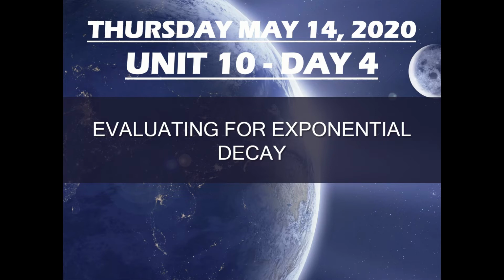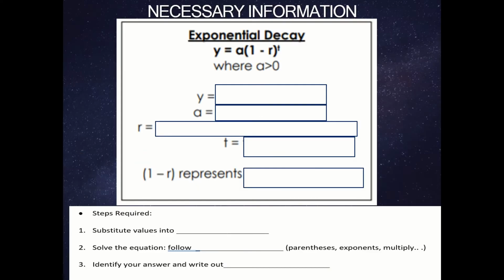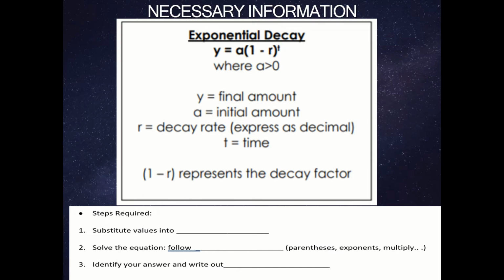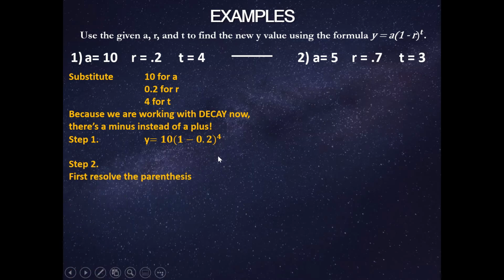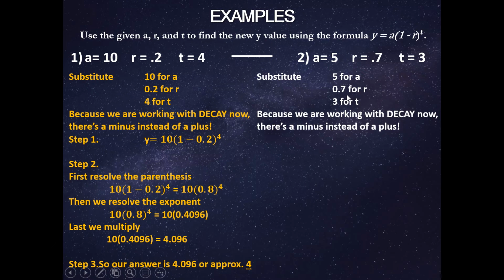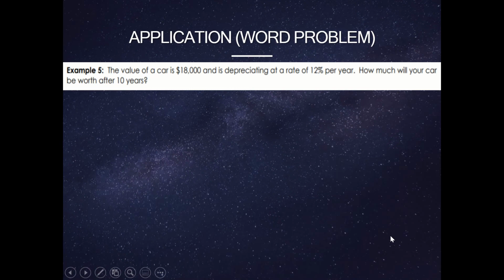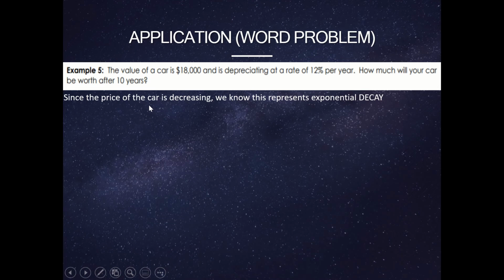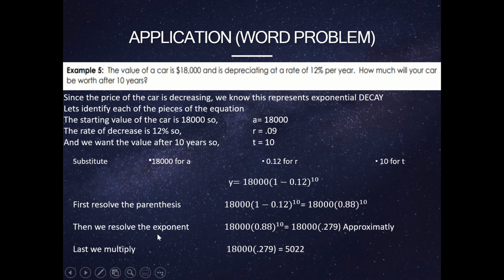Thursday May 14th evaluating exponential decay problems